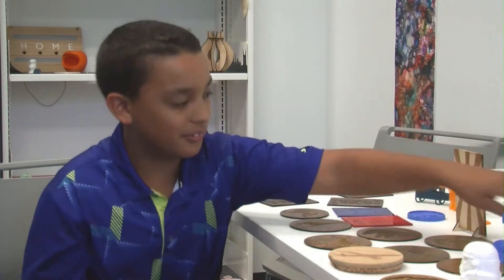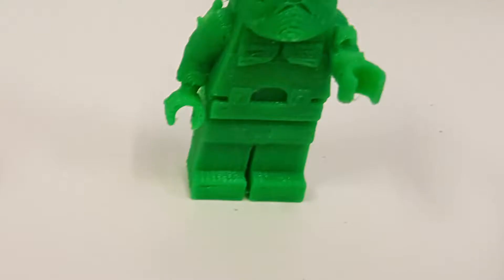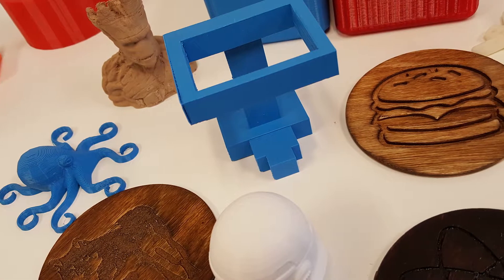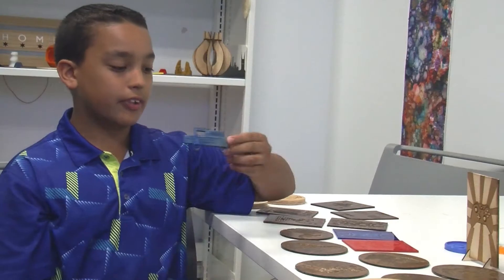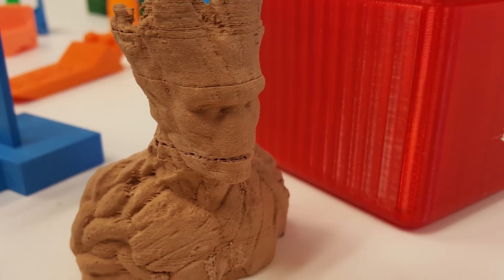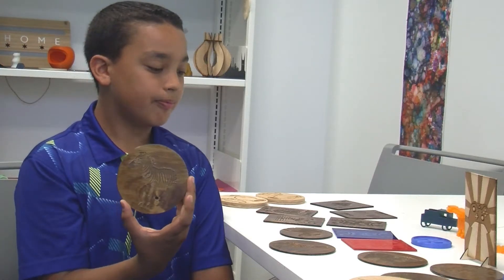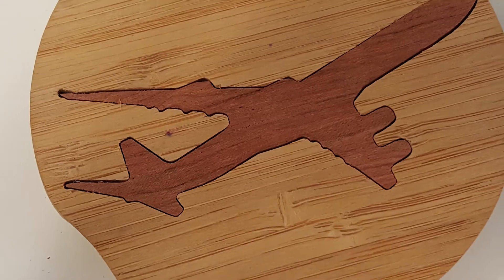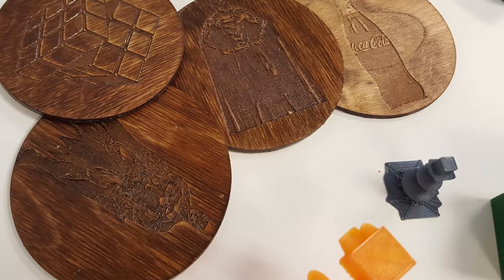MakerLab 'Maker FAB': Gio and the MakerLab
Meet Gio, one of the more active Makers here at Barrington Area Library! Learn more about his cool creations in this video.